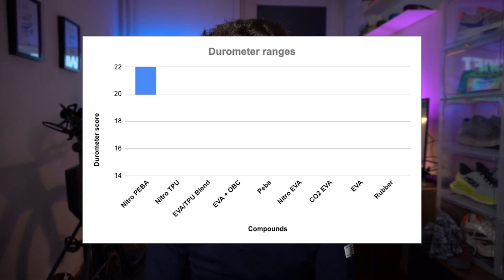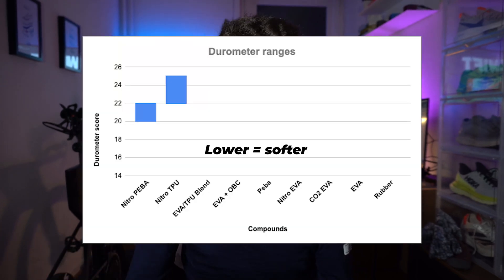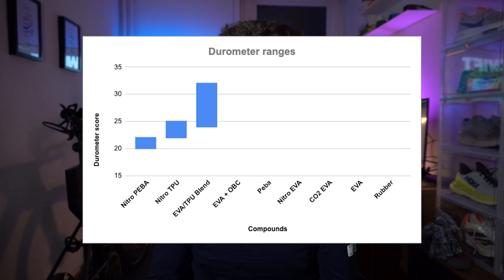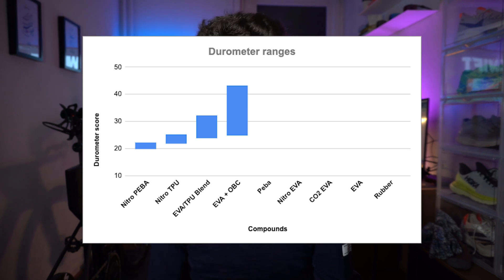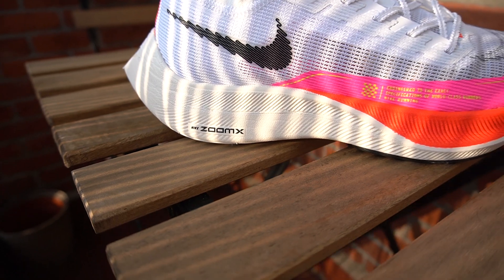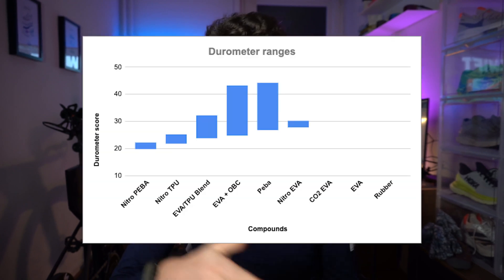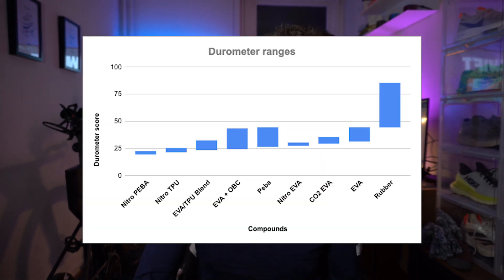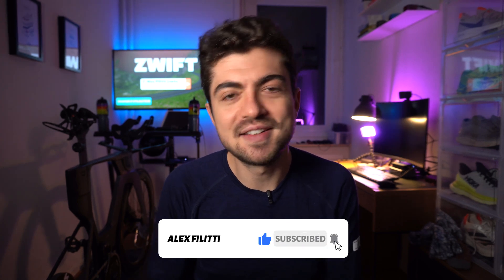HOW RUNNING SHOE FOAMS COMPARE IN 2021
Hey everyone,

Today we're looking at all the durometer data that I collected this year and we're ranking the foam families :-)

Hope you'll enjoy this geeky video!

🔺 Coaching info

🔺 Video gear